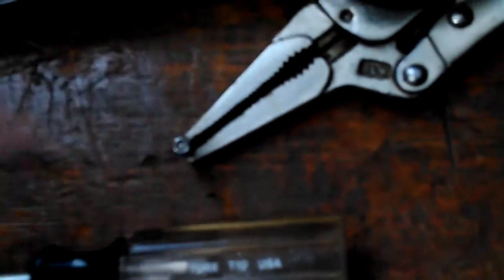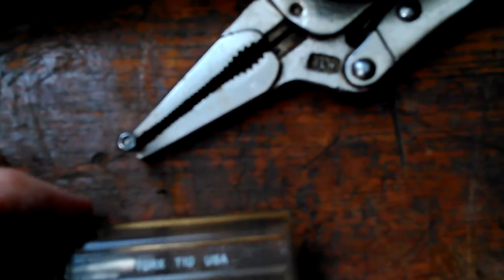VID_20160814_193658.mp4 Cuisinart Coffee Maker Repairs